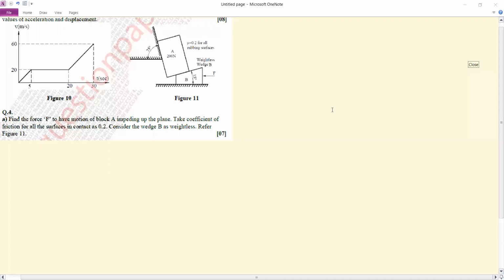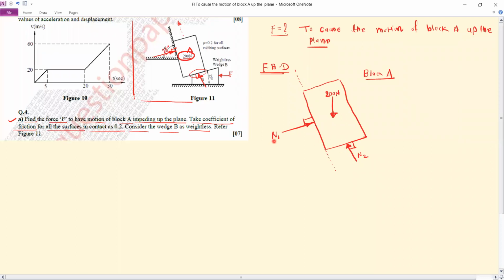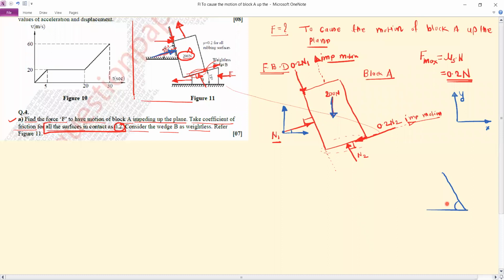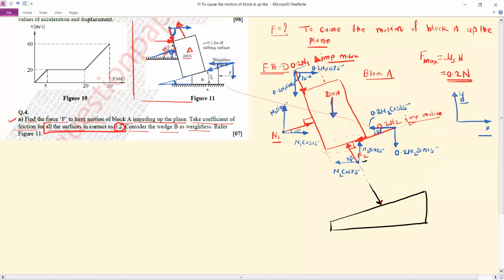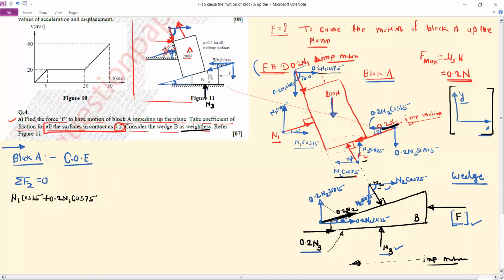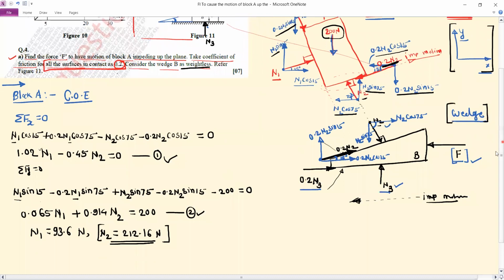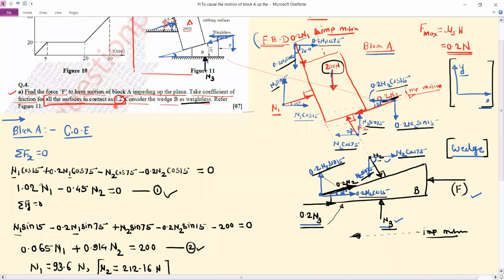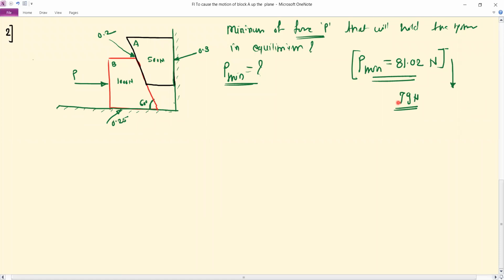Engg Mchanics Lectr 29 part 01